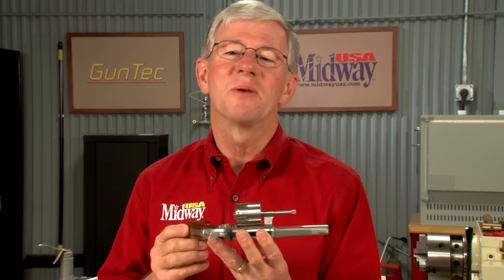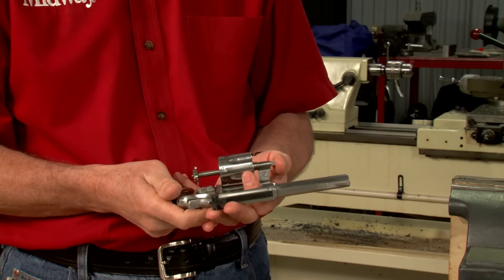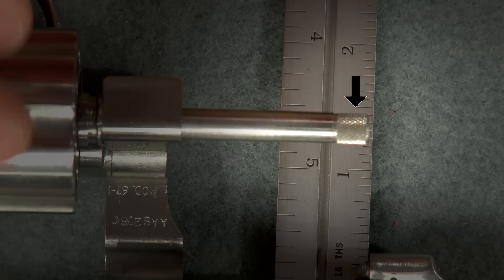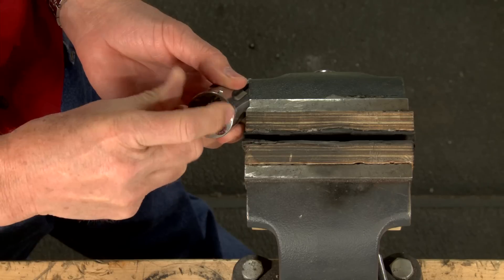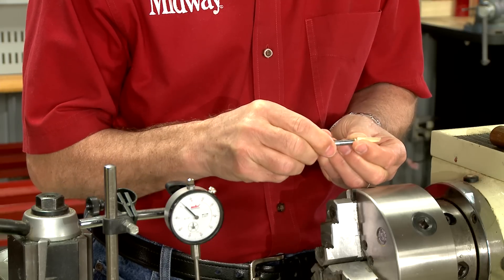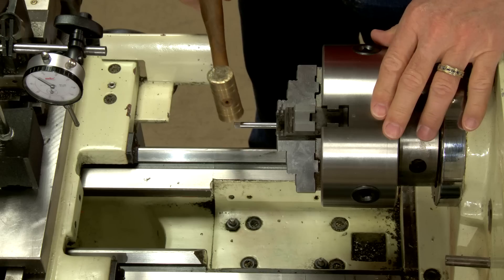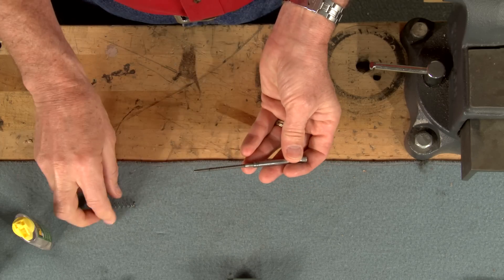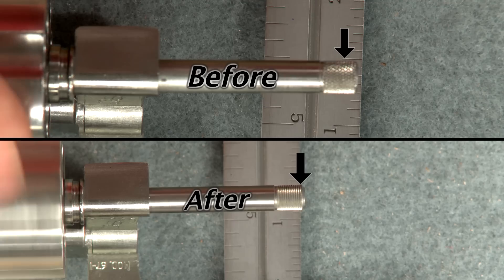How to Repair a Bent Ejector Rod on Smith and Wesson Revolvers | Smith & Wesson Revolver Project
A bent ejector rod can make the ejection of spent casings rough, and can also prevent smooth functioning of the revolver action. Watch along as Larry Potterfield, Founder and CEO of MidwayUSA, explains the process for straightening a bent ejector rod in this presentation. He starts by disassembling the gun and removing the ejector rod. The rod is then chucked in a drill press and a dial indicator is mounted to the press table. By hand turning the quill, the dial indicator is used to measure the amount of runout that is present. Using a nylon faced hammer, the rod is tapped back into alignment until the excessive runout is removed. Then the revolver is ready to be reassembled.